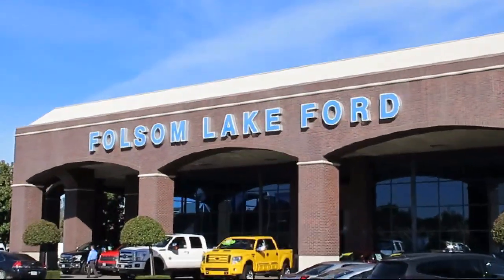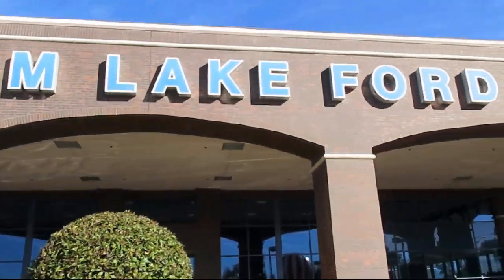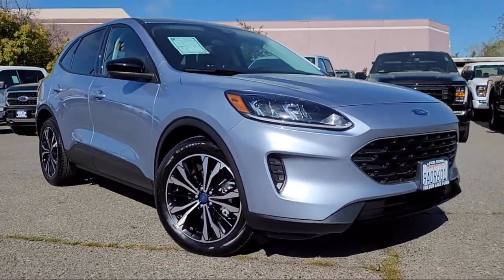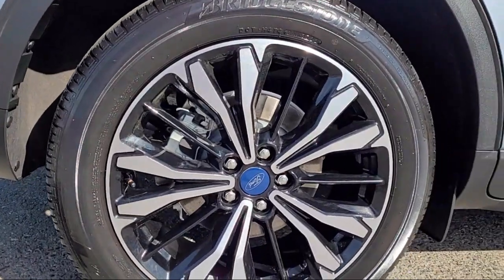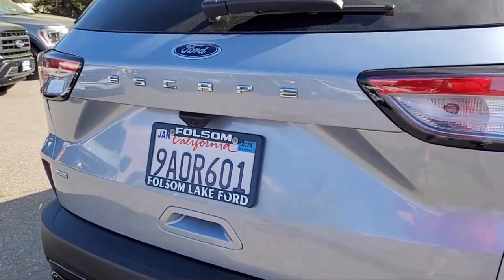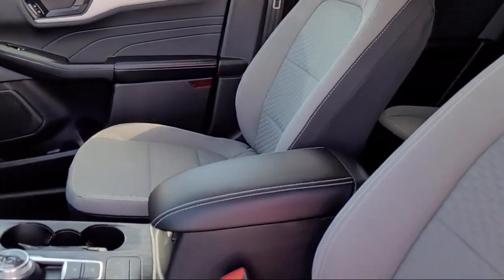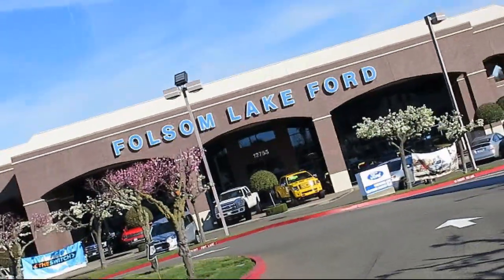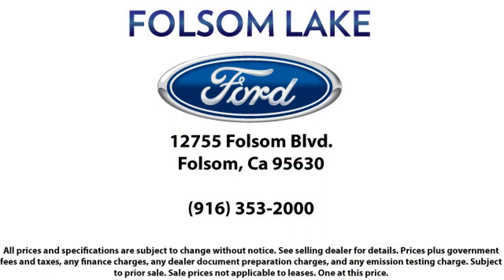2022 Ford Escape SE Sport Utility Folsom Sacramento Roseville Elk Grove El Dorado Hills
2022 Ford Escape SE Sport Utility Stock Number: R221562 Vin:1FMCU0G69NUB85219.
12755 Folsom Blvd.